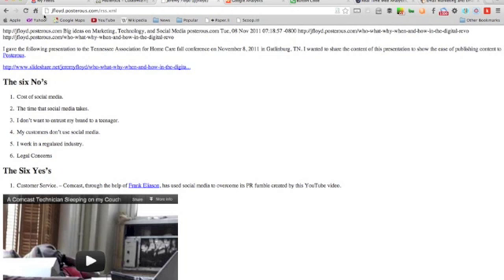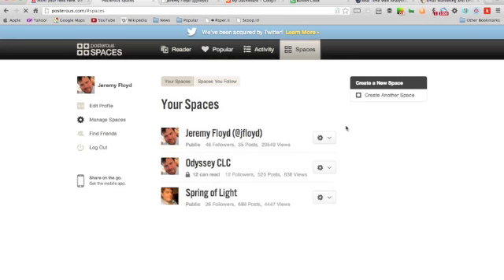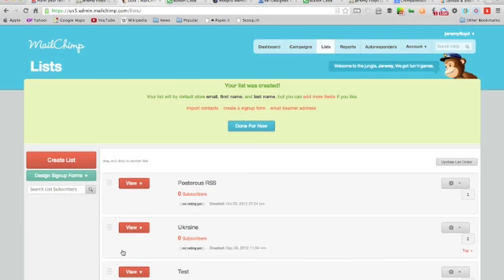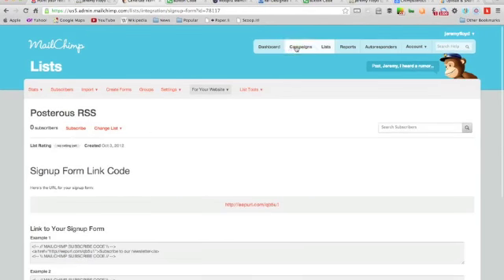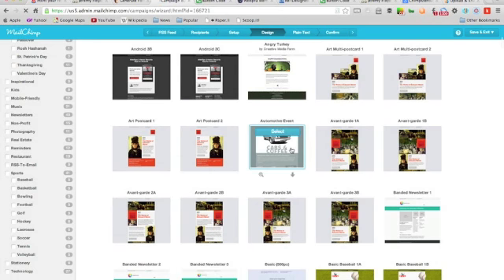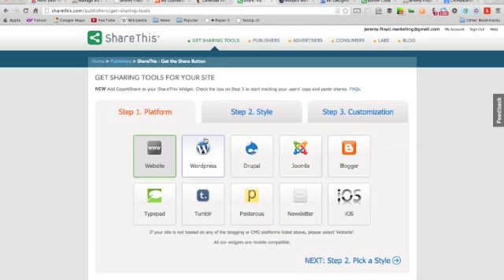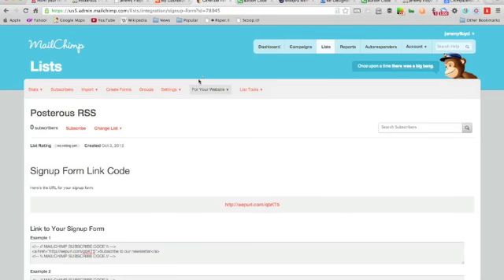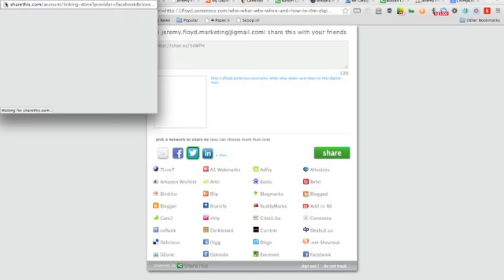Beyond the Blog: Tools For Communicating with Your Community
More than simply having your blog platform, using tools that connect your blog to your community help you grow traffic and conversation. This video shows how to add Feedburner, Woopra, ShareThis, and Mailchimp to a Posterous blog.